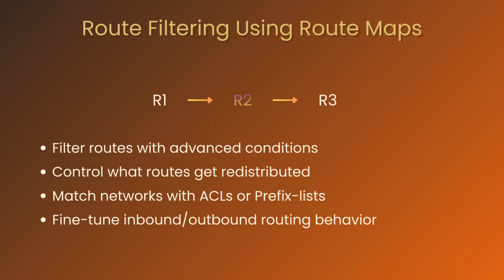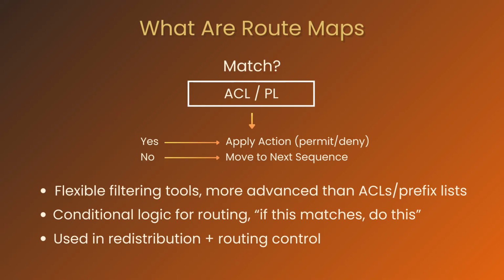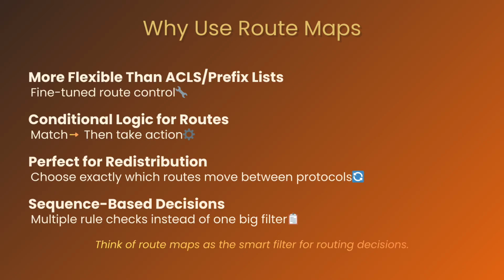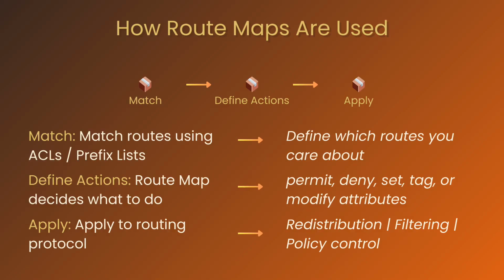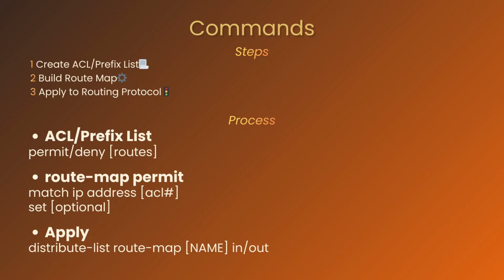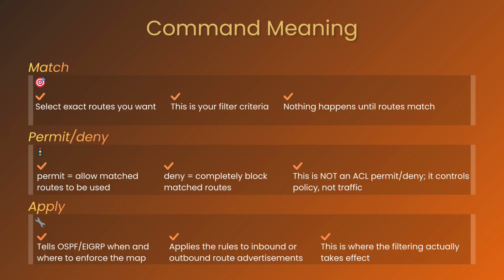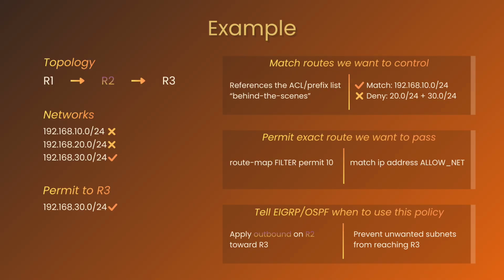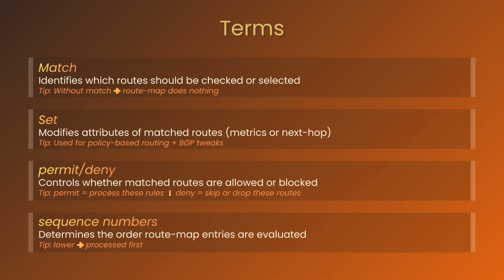Route Filtering Using Route Maps Explained | CCNA Routing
Route maps are one of the most powerful and flexible tools in Cisco routing, and today, we break them down in a simple, visual, CCNA-friendly way.

In this video, we cover:

✔️ What route-maps are

✔️ Why they’re used instead of ACLs or prefix-lists

✔️ How route-maps actually work in routing

✔️ Key terms like match, set, permit, deny, and sequence numbers

✔️ Full command structure

✔️ A clean visual example

✔️ A short recap to lock in the concept

📌 Note: Packet Tracer may not support route-map-based distribute-lists on all router models. A full lab demo will be recorded using a platform that supports route map filtering properly.

⏱️ TIMESTAMPS

00:06 – Intro

00:07 – Route Filtering Using Route Maps

00:59 – What are Route Maps

01:48 - Why Use Route Maps

02:51 - How Route Maps Are Used

03:51 - Commands

04:47 - Command Meaning

05:49 - Example

06:34 - Terms

07:17 - Recap

08:00 - Outro

Twitter (X): @SmithsNetLounge